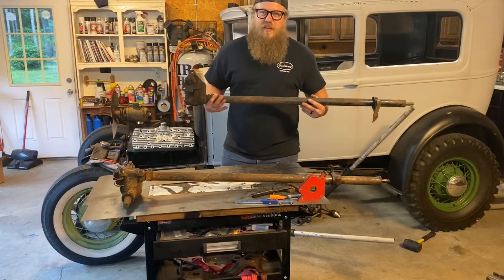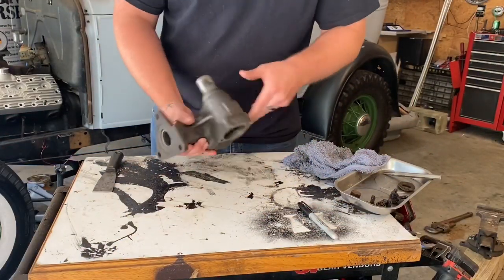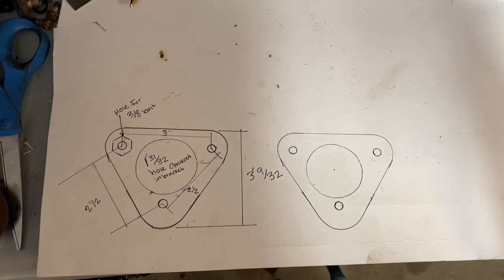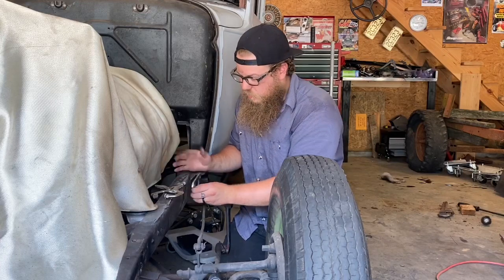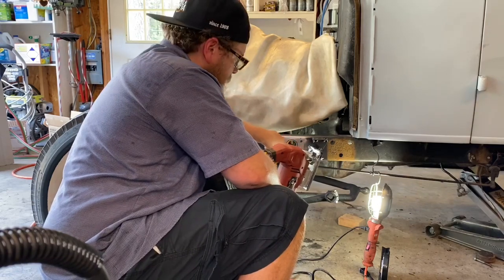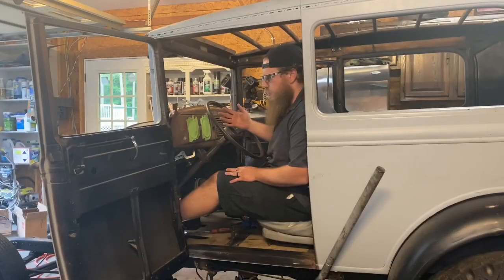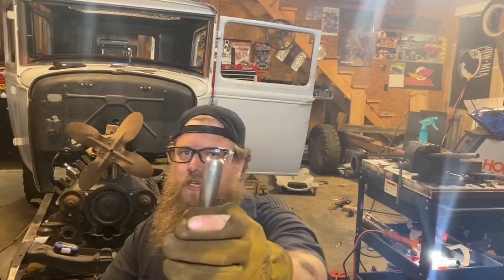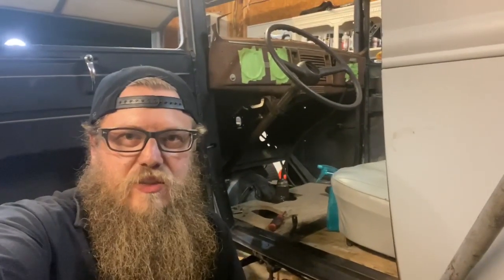Custom 51 F1 Steering Column, How it’s Done!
Huge shout out to my cousin David Purser! He taught me how to do this! In this video I show you how and teach you how to make a Custom steering column for your model a ford out of a 1951 ford pick up steering box!